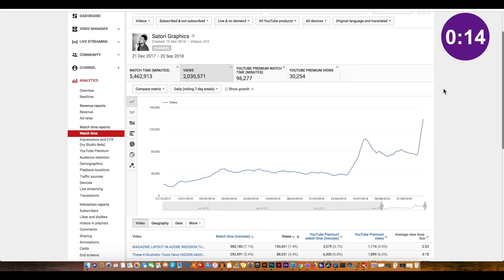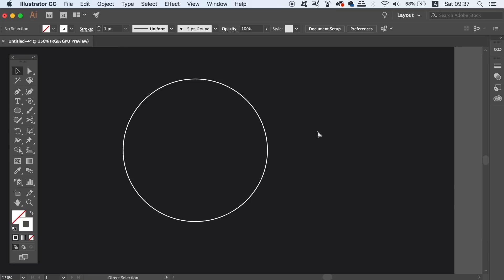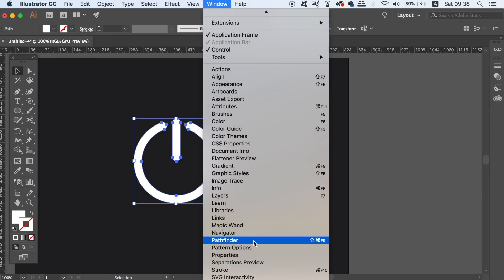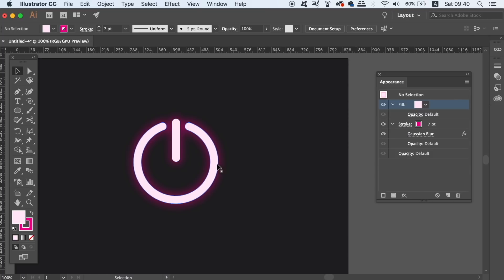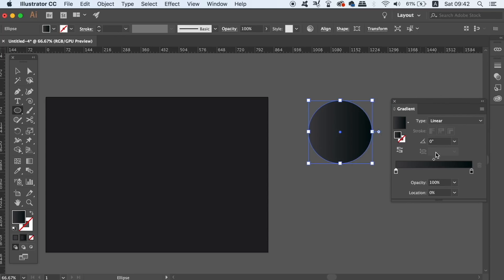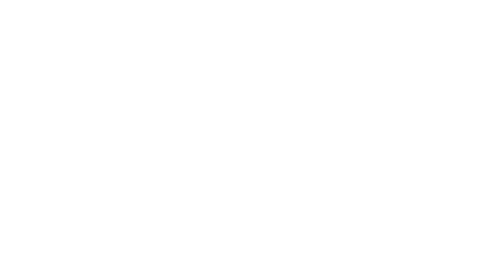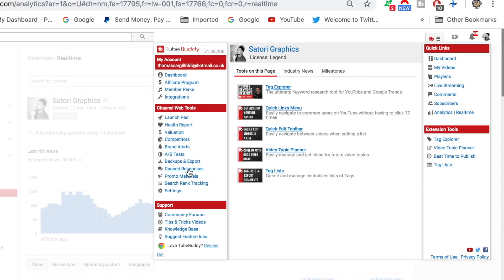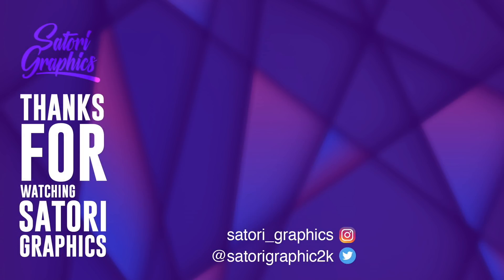ILLUSTRATOR NEON BUTTON EFFECT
Illustrator Neon Button Effect Tutotial
Learn More About Tube Buddy Here!

Today you will learn how to make some neat neon vector buttons in Illustrator, with an easy to follow neon effect tutorial.
So follow along and learn how to make your very own designs with todays neon effect tutorial.

Today neon effect tutorial doesn't only have to be used for a vector button, you can apply this technique to many other designs. Just remember how to complete the neon effect, the appearance panel is ideal for such an effect, and it's done fairly easily. So just keep in mind the neon effect technique, and see where you can apply it for your next graphic design, within Illustrator.

If you found this graphic design upload on how to use the blend tool for line art in Illustrator enjoyable or useful, let me know in the comments section and drop a like on your way out.

Tutorial: 0:41
Tube Buddy: 7:00

MUSIC